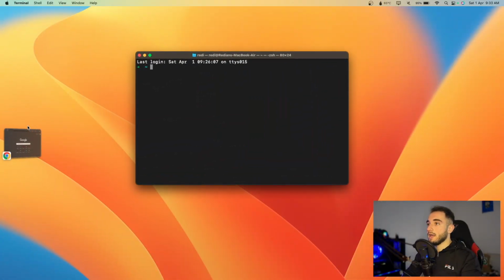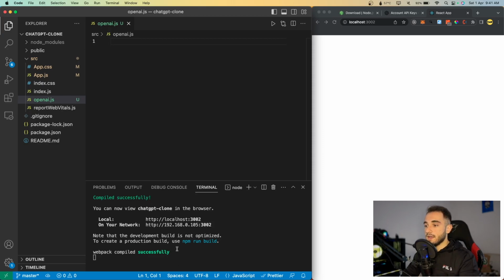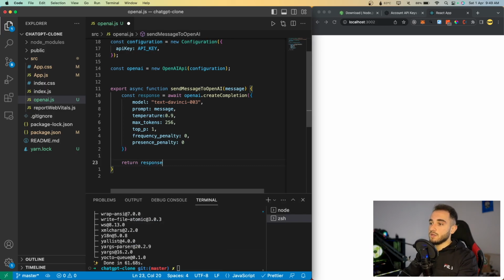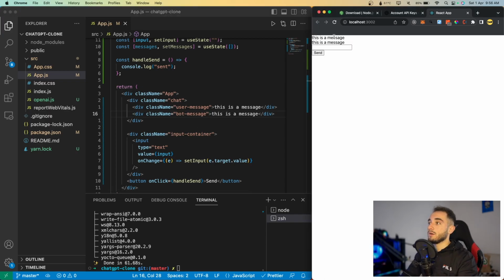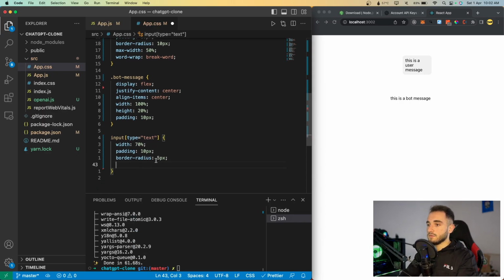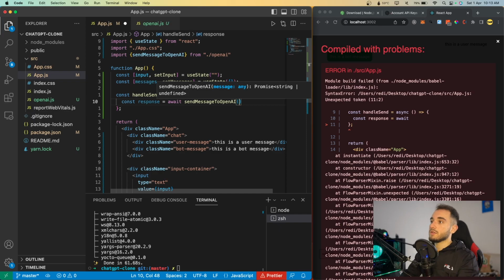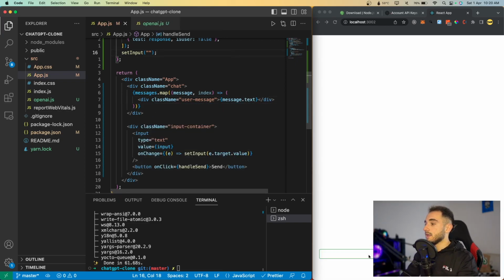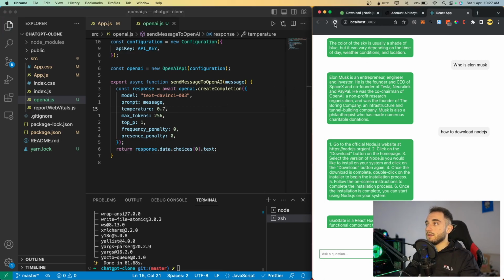Building ChatGPT Clone with ReactJS and OpenAI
In this video tutorial, we will guide you through the process of building a ChatGPT clone using ReactJS and OpenAI's powerful GPT-3 technology. With our step-by-step instructions, you'll learn how to create a chatbot that can mimic human conversation and respond intelligently to a wide range of questions and inputs. We'll cover everything from setting up your development environment to integrating with the OpenAI API and deploying your application. Whether you're a beginner or an experienced developer, this video will give you the skills you need to create your own intelligent chatbot with ReactJS and OpenAI.

👉GET THE COURSE FOR SOCIAL MEDIA AUTOMATION!
👉Learn how to automate and make money yourself with social media!
👉Learn python programming and selenium!
👉Learn how to apply automation in your business!

TIMESTAMPS ⌛
00:00 -Intro
00:41 -Setup ReactJS Environment / Get API Key
06:42 -Connect to API / Create chat function
14:30 -Building Chat Component
20:30 -Styling the chat website
31:25 -Sending request to API / Handling messages
43:00 -Testing / Finishing